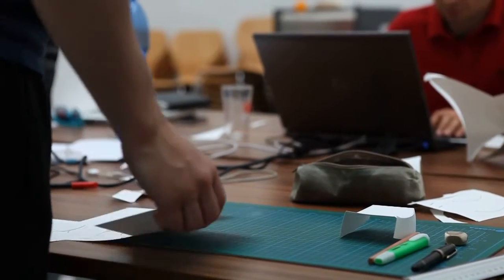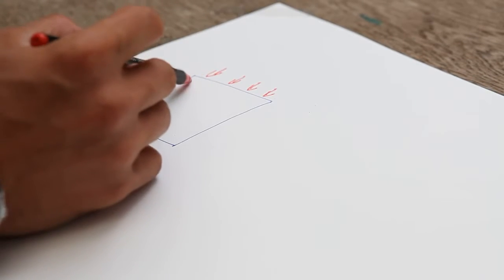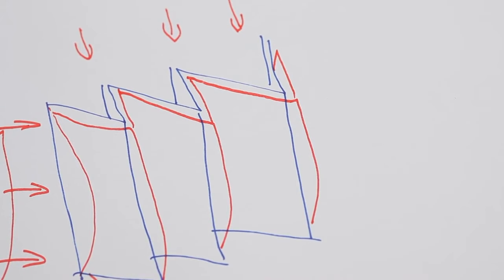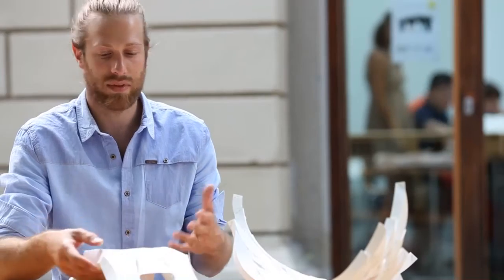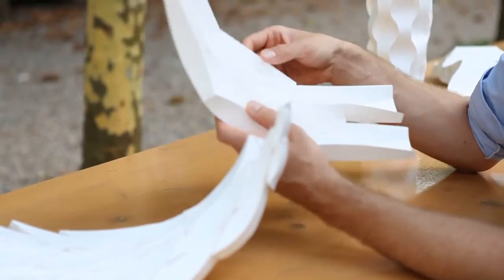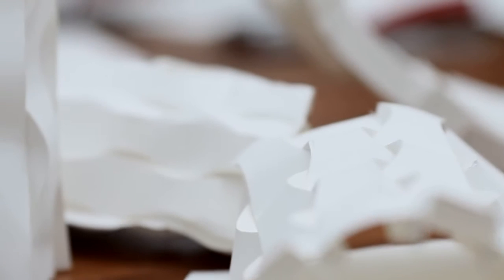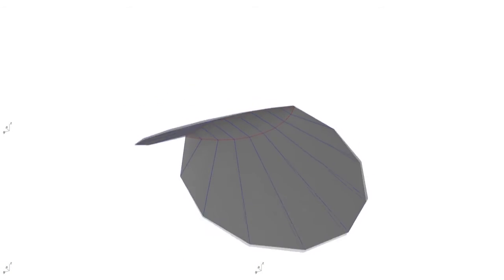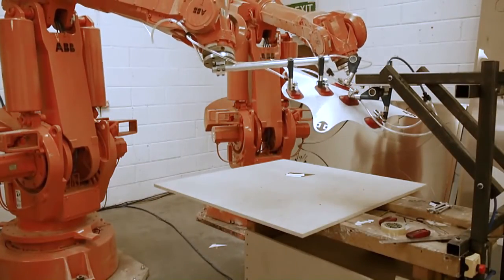Rose Pavilion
The appearance of the Rose Pavilion was devised by parametric design techniques. The final architectural form resulted from an analysis of material properties and engineering calculations, taking into account local climatic conditions. These pointed to a preference for a domed structure in order to minimize the effect of snow loads. Collaboration between architects, engineers and biologists made possible the creation of an architectural aesthetic harmonious with the beauty of the natural environment.